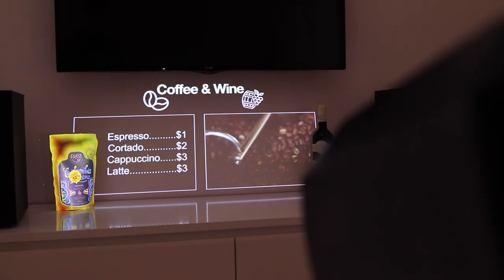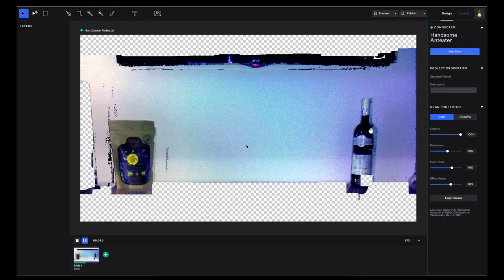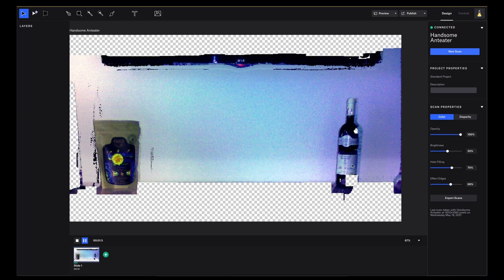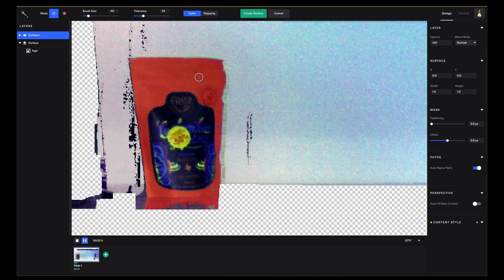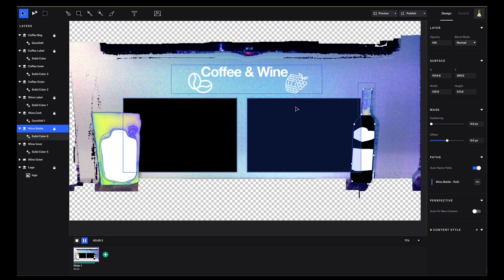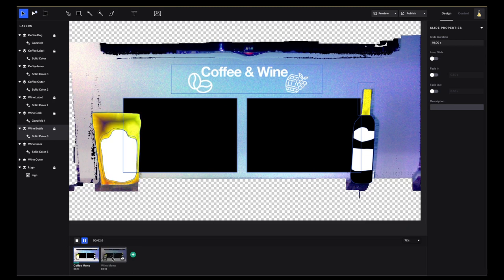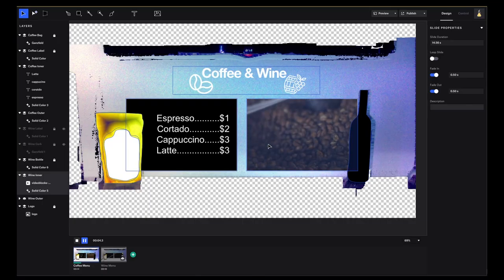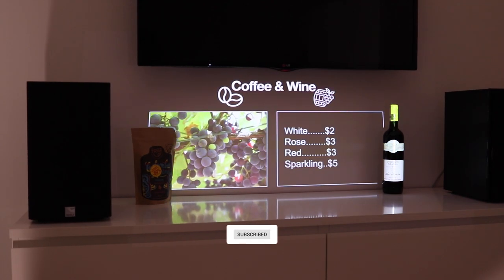Lightform Tutorial - Creating a Coffeeshop Menu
In this tutorial, I am going to show you not only step by step how I created this coffeeshop menu but also explain the techniques, principles and thought process that I used.

CONTENT
00:00 Scannig the scene
02:00 Plannig the project
03:09 Importing the logo
05:37 Animating the coffe bag
11:54 Animating the wine bottle
16:21 Creating the borders
23:38 Adding the text
27:05 Adding the video
30:00 Conclusion